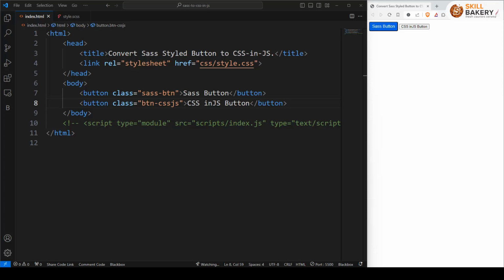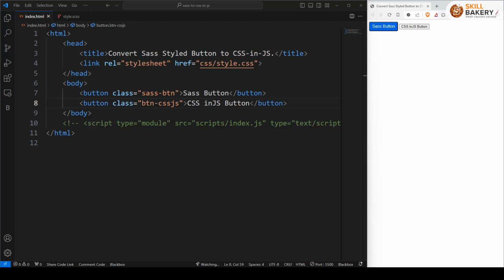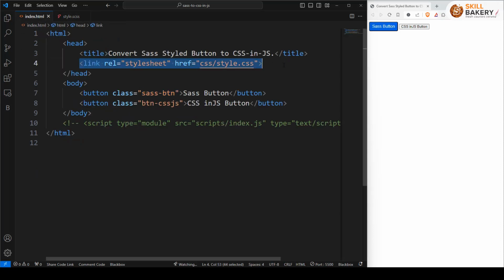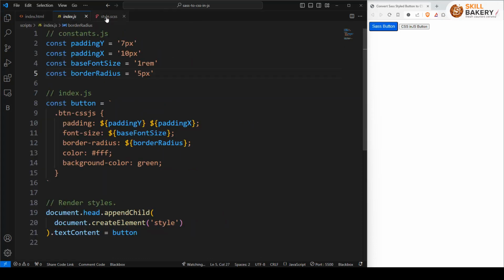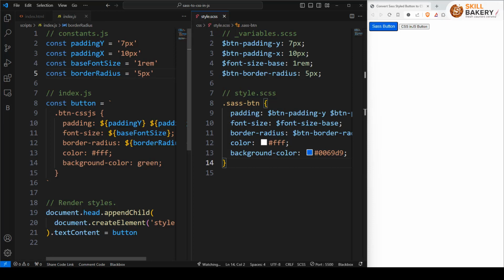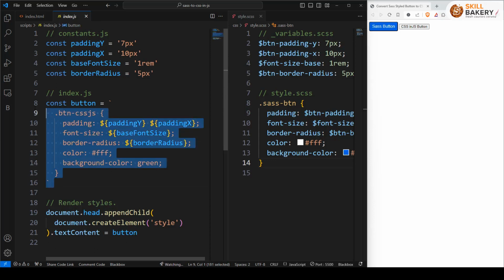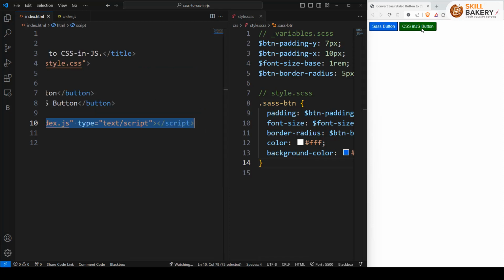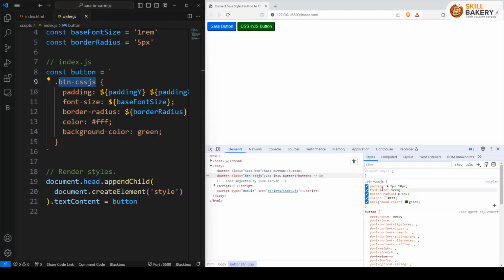Web Developers: Transform a Sass styled button into CSS-in-JS using JavaScript templates & variables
In this transformative tutorial, we'll guide you through the process of converting a Sass-styled button into CSS-in-JS using JavaScript templates and variables. As a developer, understanding the flexibility and power of CSS-in-JS can open up new possibilities for styling and theming in your projects. Join us to learn how to seamlessly transition from Sass to CSS-in-JS, utilizing JavaScript templates and variables for dynamic and responsive styling.

Video Topics:

Sass to CSS-in-JS: A Comprehensive Transition
Leveraging JavaScript Templates for Dynamic Styling
Harnessing Variables for Theme Consistency
Real-world Example: Converting a Sass-styled Button
Best Practices for Effective Use of CSS-in-JS
Whether you're a seasoned developer or a coding enthusiast ready to explore new styling paradigms, this tutorial is tailored to empower you with the knowledge of transitioning from Sass to CSS-in-JS.